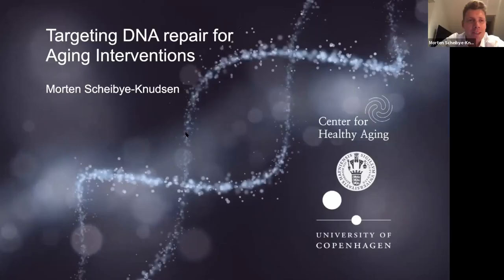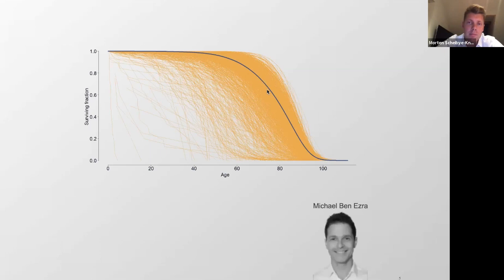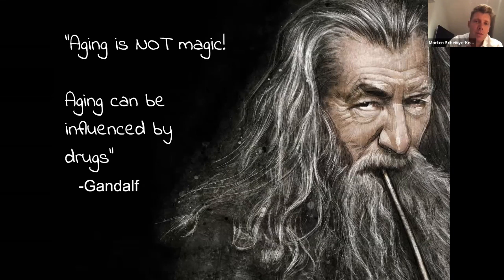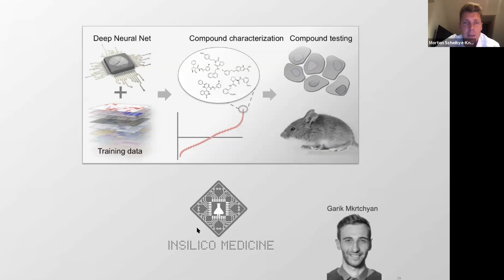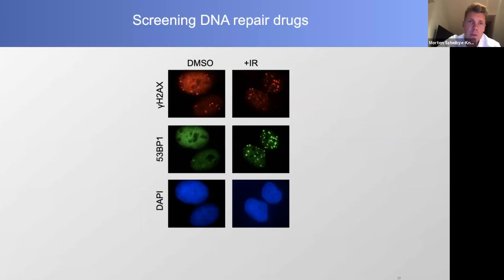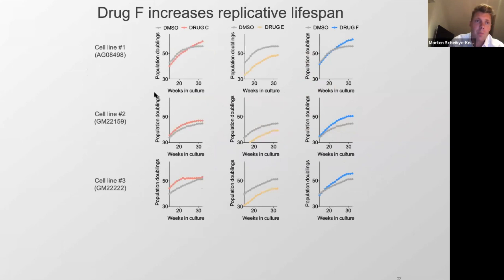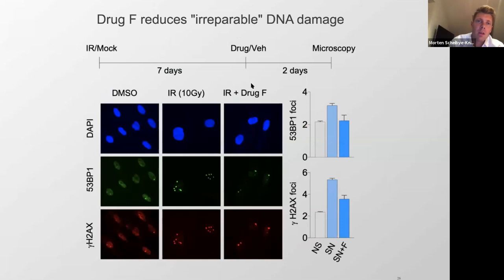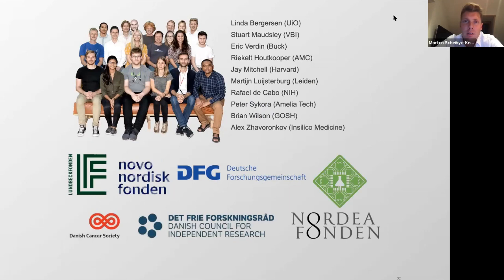Targeting DNA Repair for Aging Interventions | Morten Scheibye-Knudsen